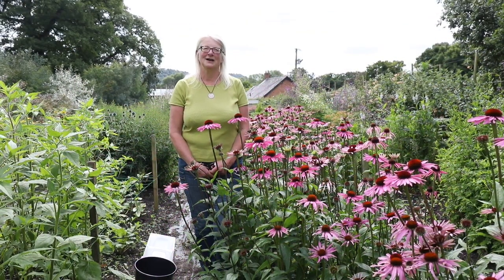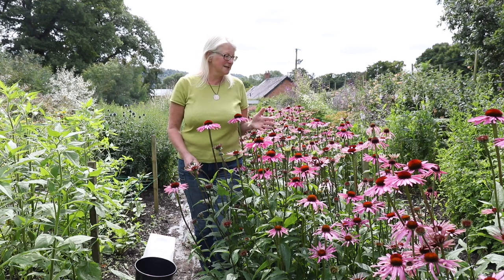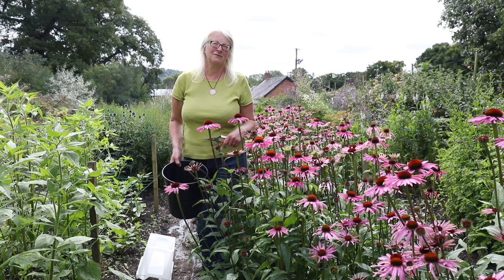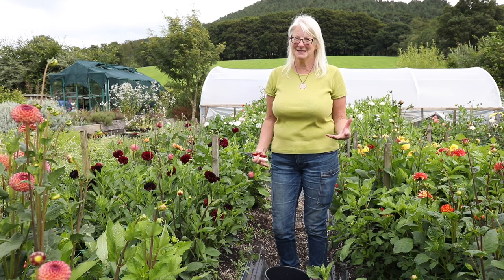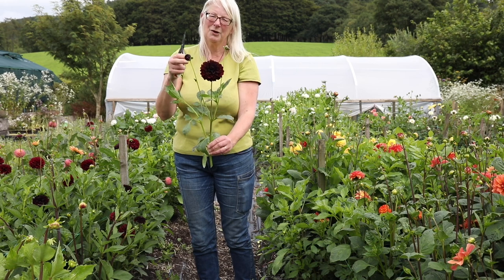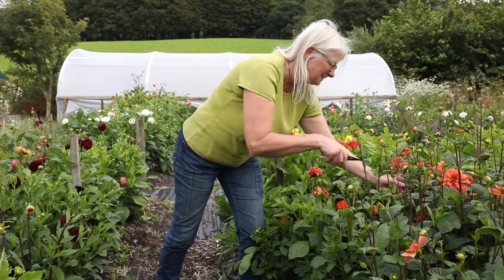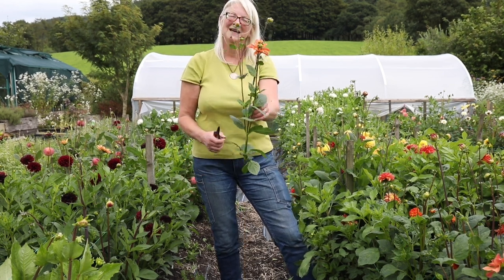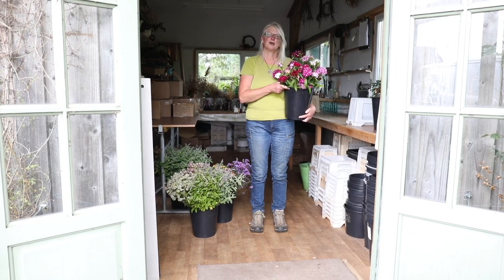Cutting and Conditioning Flowers with Carol Siddorn of Carol's Garden | Flower Farmers' Big Weekend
Carol Siddorn of Carol's Garden in Cheshire shares the best harvesting techniques to guarantee longer lasting cut flowers and prolong flowering.

See more of the Flower Farmers' Big Weekend 2020, the open flower farm festival by Flowers from the Farm

Flowers from the Farm is a not-for-profit membership association supporting over 880 active cut flower growers (as at 28 July 2020) across the UK. Members’ flower farms range in size from micro-businesses on allotments and cutting gardens to sites of 9 acres or more. Founded in 2011, Flowers from the Farm has three principal aims: to encourage more people to grow cut flowers for market in Britain, to promote British cut flowers and to foster friendship and sharing through meetings, activities and communication.